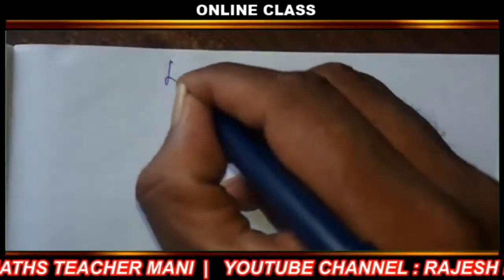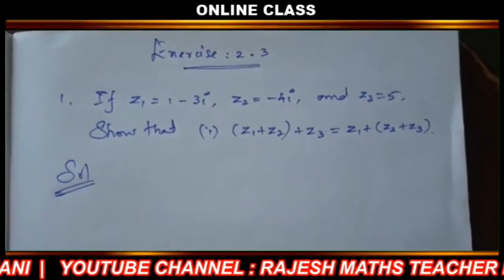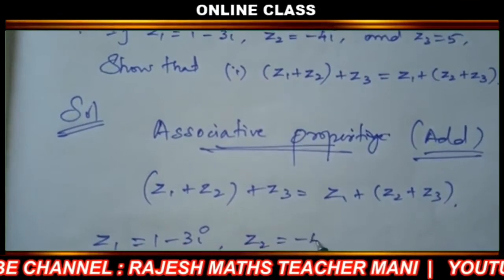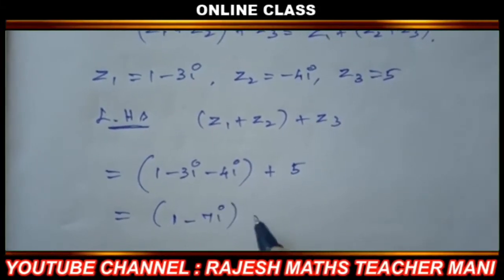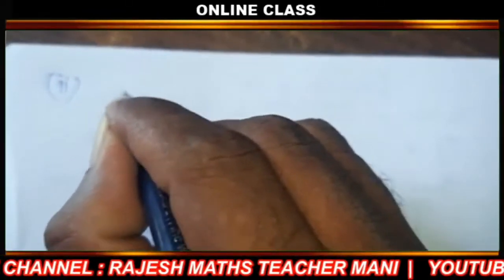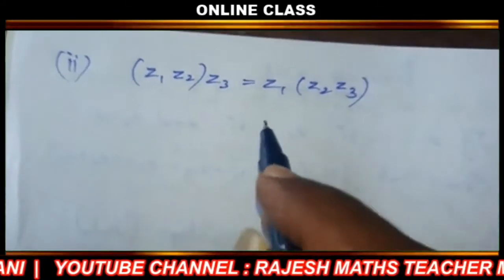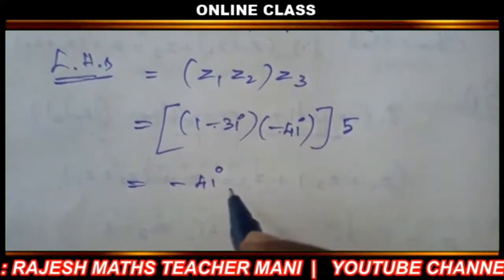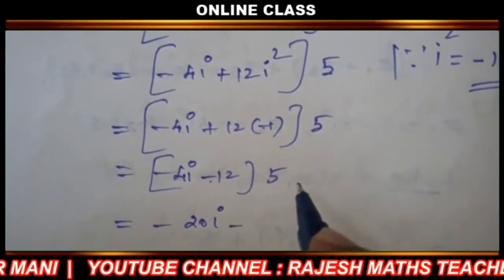TN 12th Maths Exercise 2.3 Q.No 1 (i) & (ii) sums